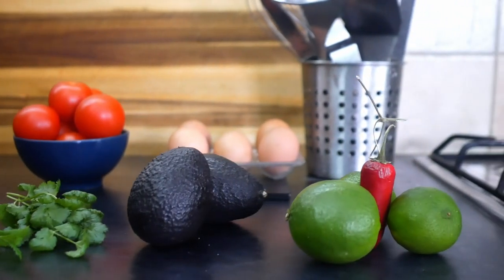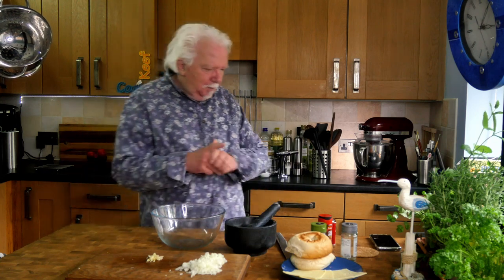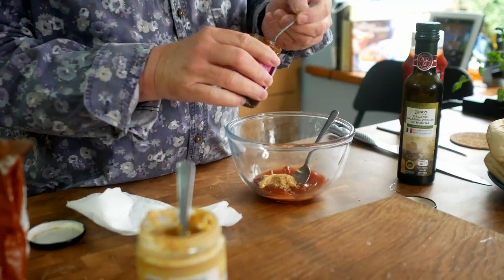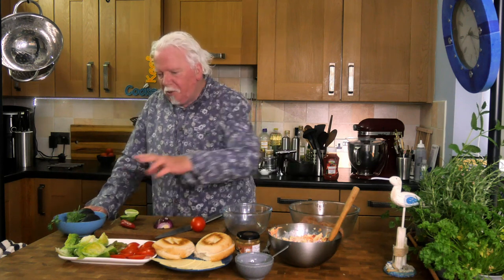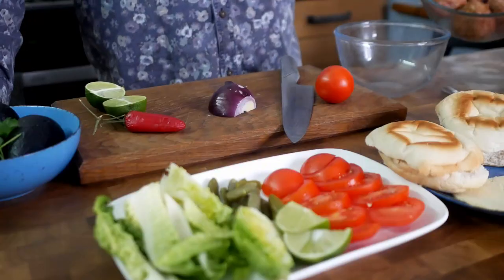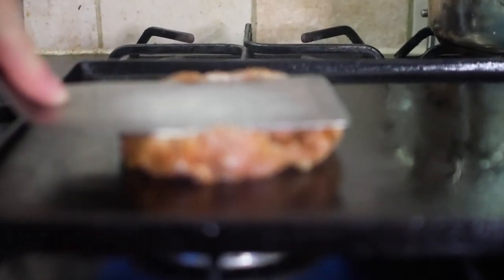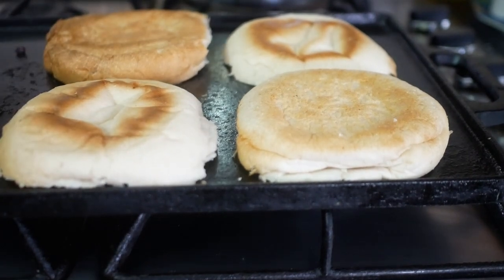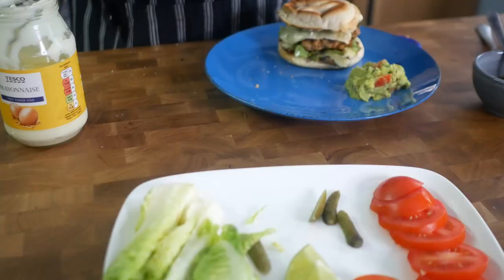Mexican-ish Pork Burger with Guacamole and Apple Slaw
Try this vaguely Mexican take on a cheeseburger. It's made of minced pork flavoured with fennel seeds accompanied by a smoky chipotle relish. Also in this video I make some guacamole and a creamy crunchy apple slaw.

Salter electric salt & pepper grinders
Cast iron griddle plate
Pimentón de la vera (smoked paprika)

CHAPTERS
00:00 Intro
00:50 Burger mix
2:48 Burger sauce
3:44 Make apple slaw
5:02 Prep salad etc
5:26 Make guacamole
7:01 Cook the burgers
8:49 Assemble the burgers
9:37 Taste test time